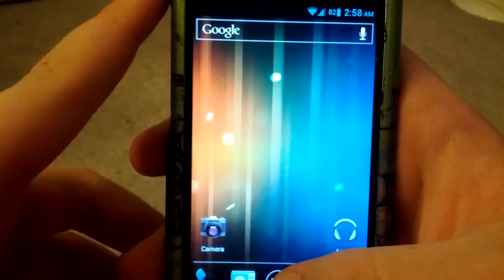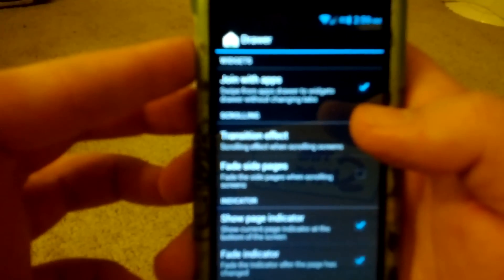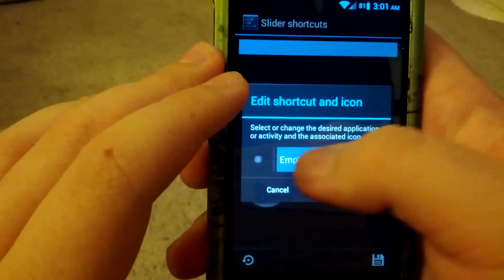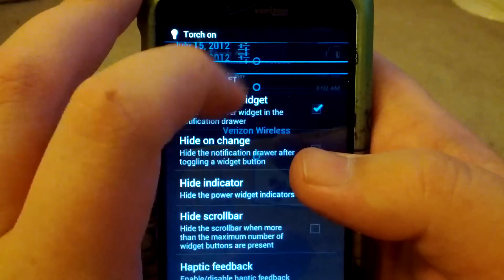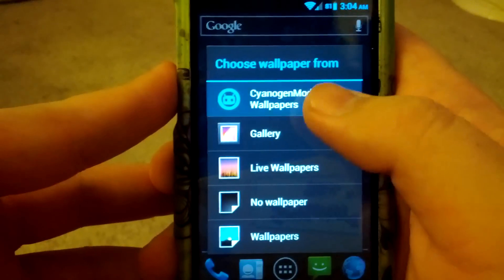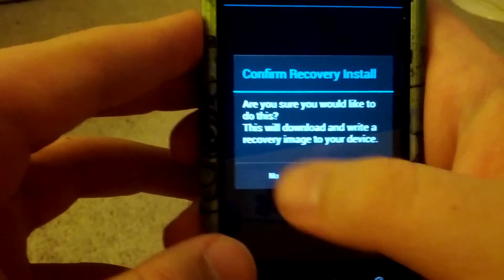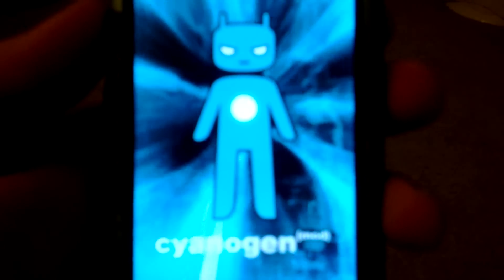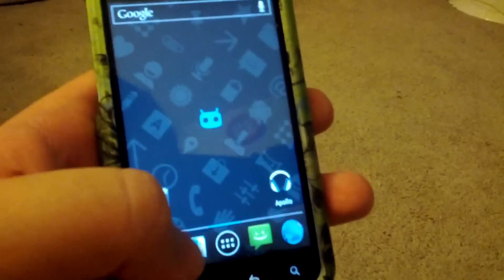Review of CyanogenMod 9 for the HTC Droid Incredible 2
Here is my review of Aeroevans build of CM9, just download the rom and Google apps and flash in ClockworkMod recovery. Few camera bugs but everything else works flawlessly. You get the custom toggles and tweaks and the theme chooser to apply themes.